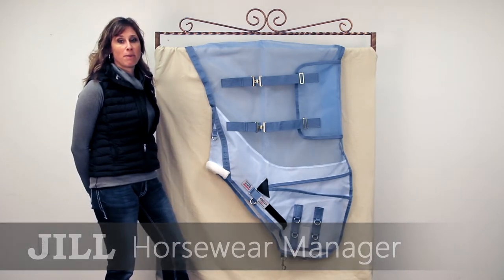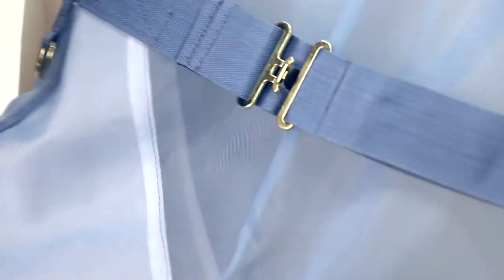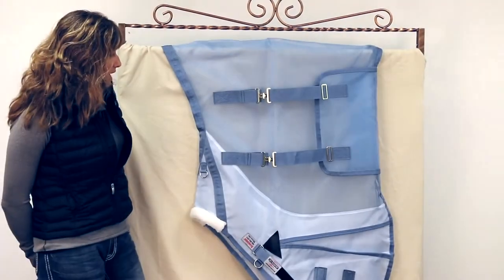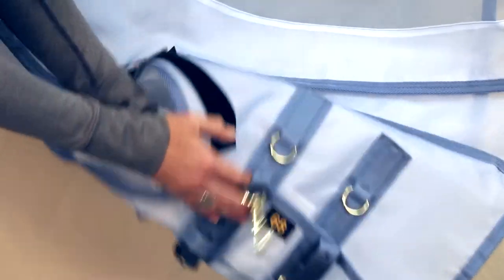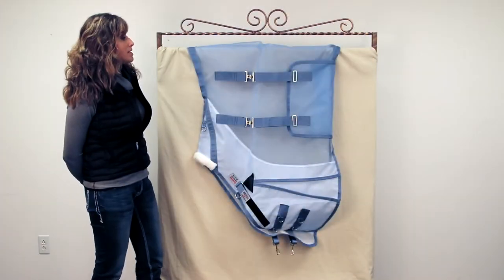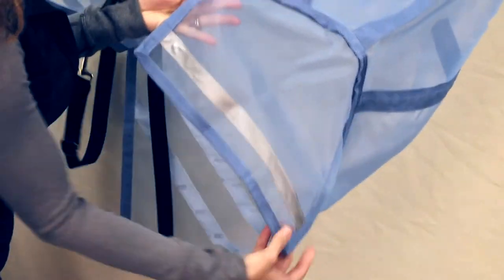Schneider Saddlery Mosquito Mesh Fly Sheets Review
Learn about our Mosquito Mesh Fly Sheets and why they offer the best all around fly protection for your equine partner.